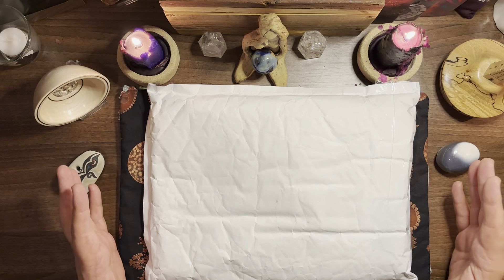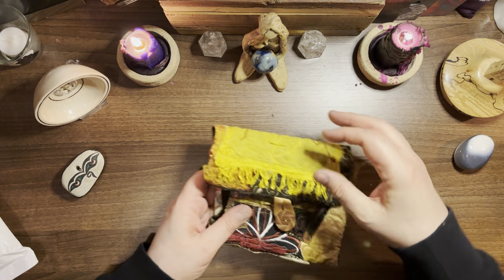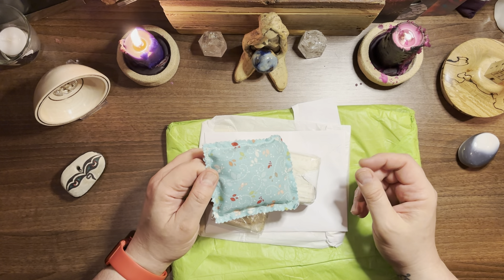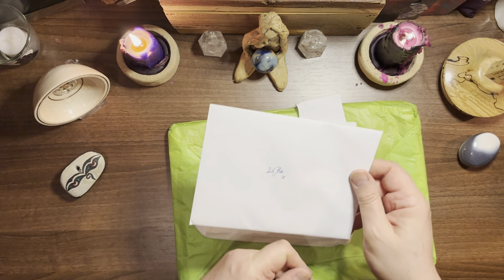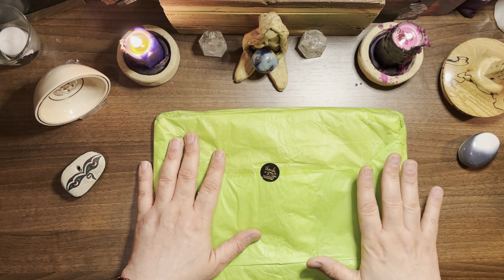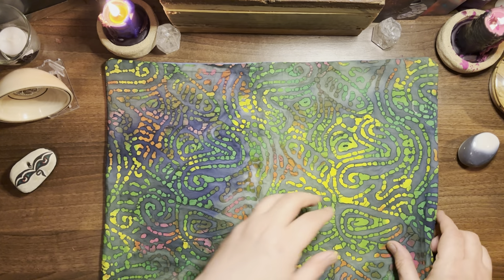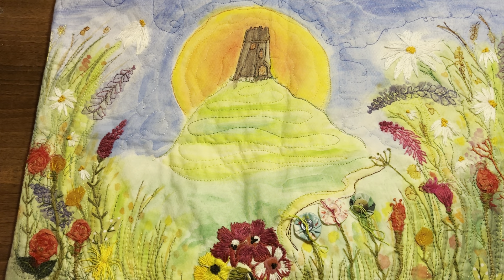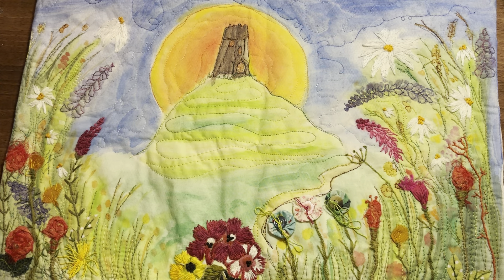Well, Would You Look At This! ~ A Commissioned Piece from Madwitch